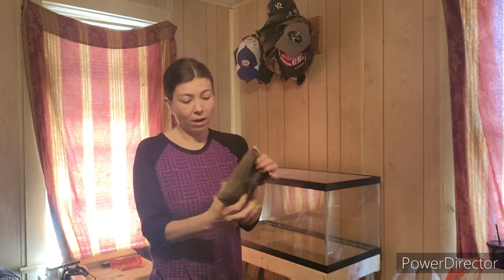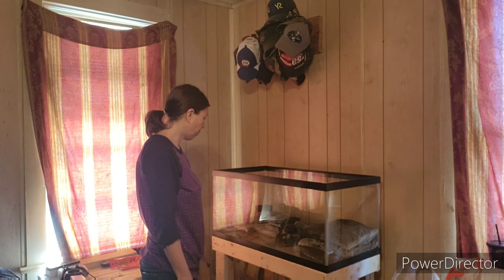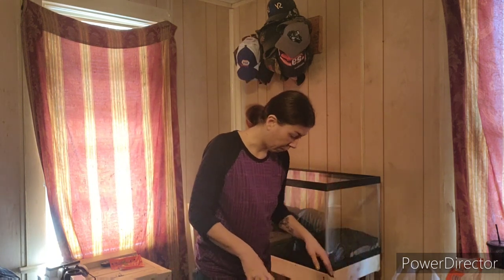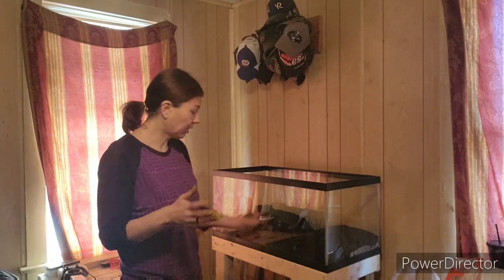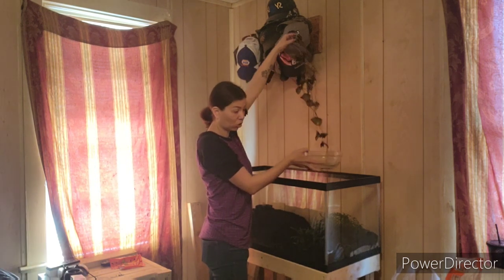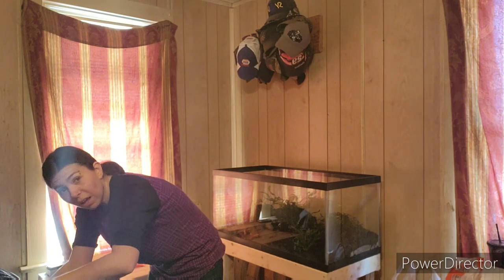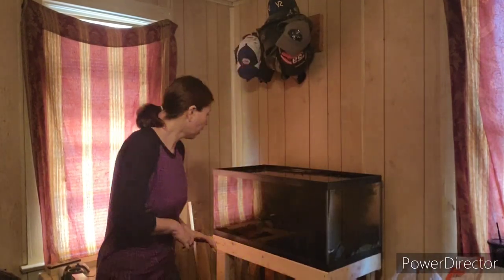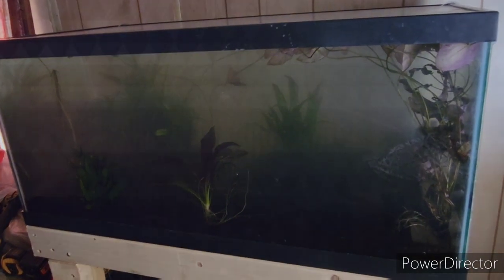Setting up the betta sorority!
The time has finally come!!! Join me as I scape and get my betta sorority up and running!